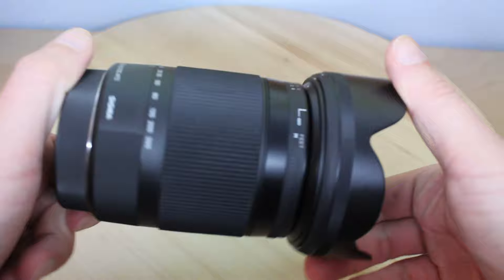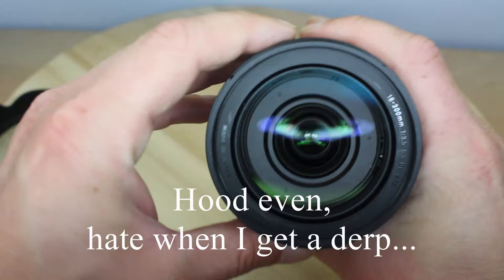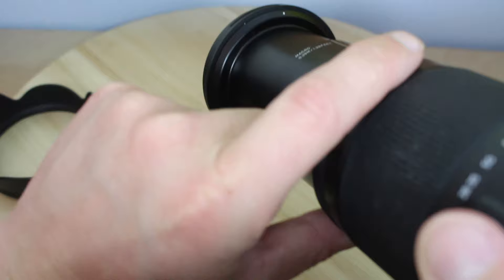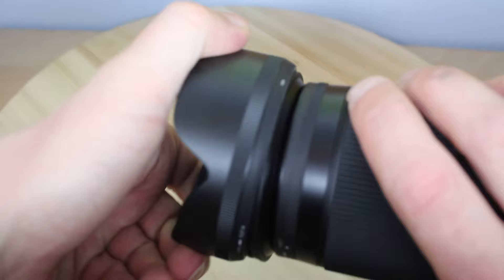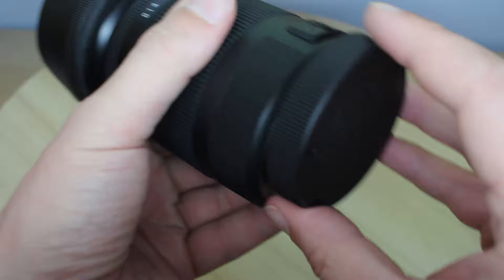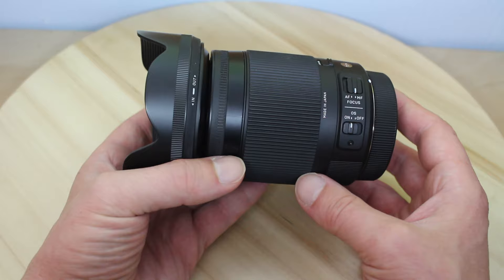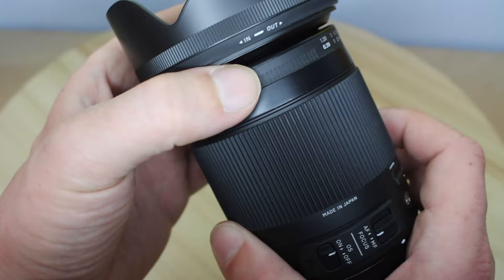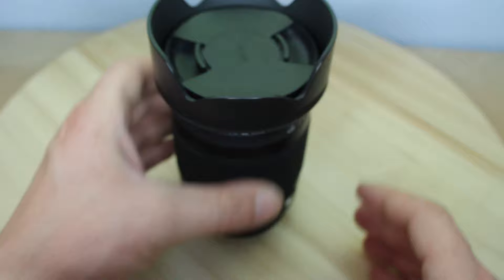Sigma 18-300mm canon camera lens review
If you like your photography but don't like changing lenses on your DSLR or carrying two cameras with different sized lenses, you might be interested in taking a look at, and through the sigma 18-300mm lens. It might just open up your point of view.